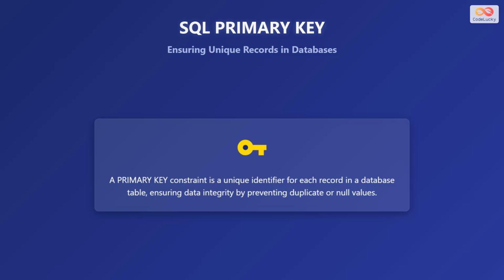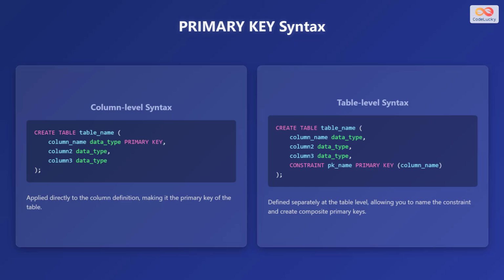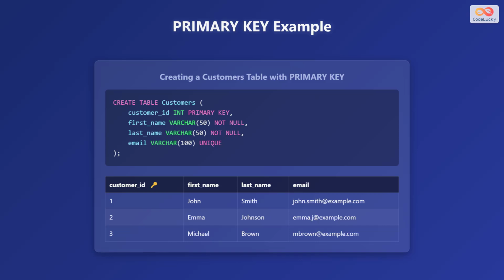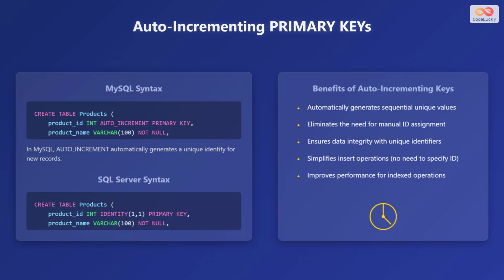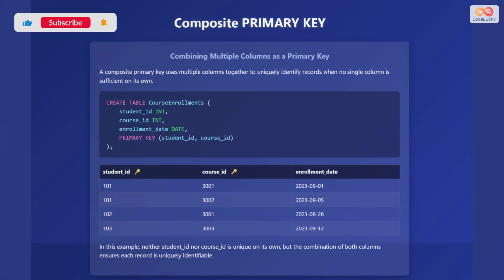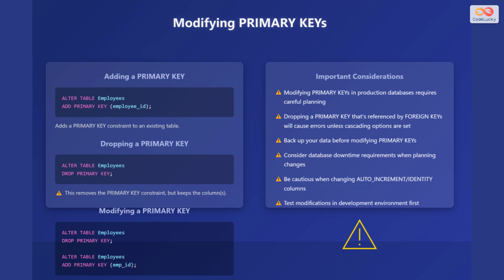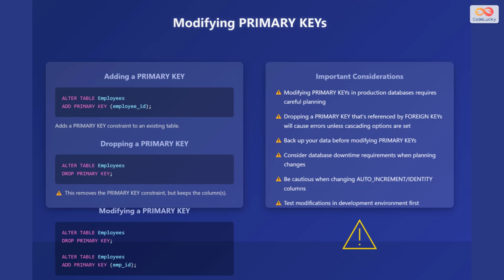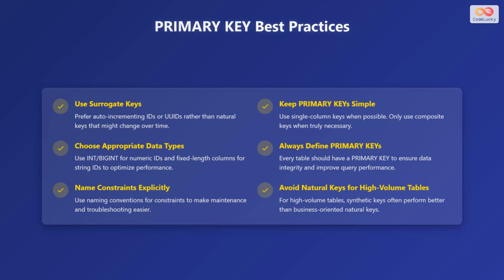SQL PRIMARY KEY Explained for Beginners: Unique Keys, Syntax & Best Practices 🔑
Learn all about SQL PRIMARY KEYs in this comprehensive beginner's guide! We'll break down what a primary key is, why it's important, and how to use it effectively in your database design. 🚀

This video covers:
- What is a PRIMARY KEY and its purpose?
- Key characteristics: Uniqueness, NOT NULL constraint, and data integrity.
- Column-level and table-level syntax with clear examples.
- Auto-incrementing primary keys in MySQL and SQL Server.
- Composite primary keys: When and how to use them.
- Modifying primary keys: Adding, dropping, and altering.
- Essential best practices to optimize your database.

Whether you're just starting with SQL or looking to deepen your understanding, this video is packed with practical knowledge and tips. By the end, you'll know how to create and manage primary keys like a pro! 👍

Chapters:
00:00 - SQL PRIMARY KEY
00:19 - Key Characteristics of PRIMARY KEY
00:53 - PRIMARY KEY Syntax
02:04 - PRIMARY KEY Example
02:47 - Auto-Incrementing PRIMARY KEYs
04:09 - Composite PRIMARY KEY
05:03 - Modifying PRIMARY KEYs
06:26 - PRIMARY KEY Best Practices
07:31 - Outro